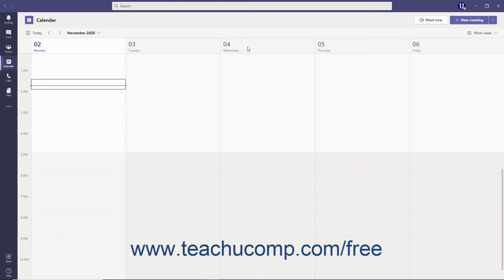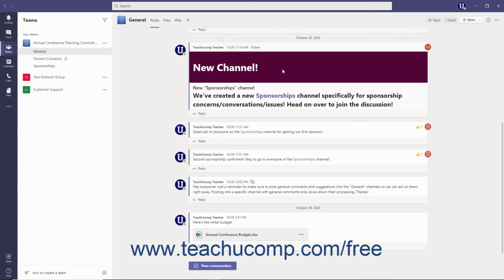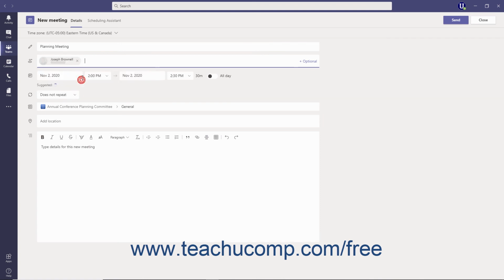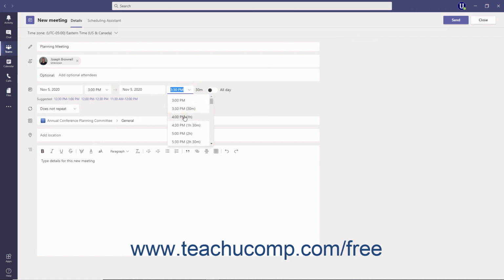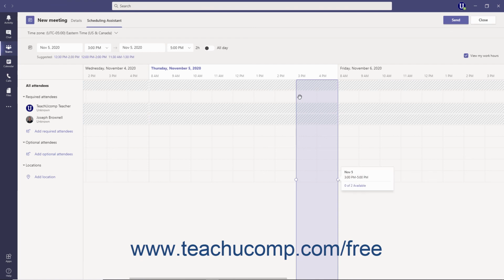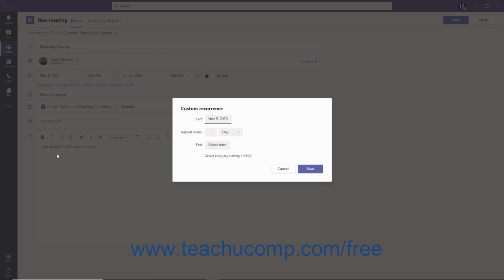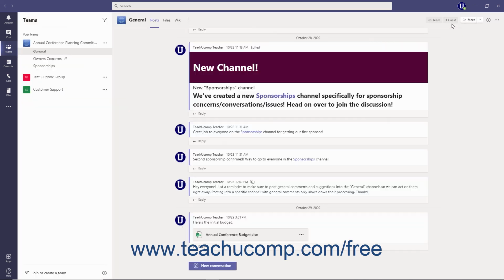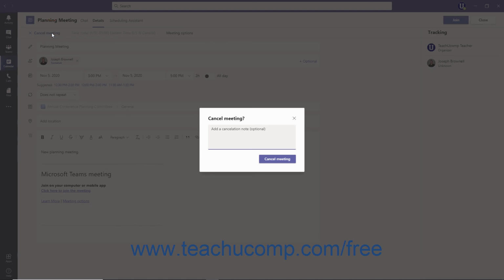Teams Tutorial Scheduling a Meeting and Inviting Attendees Microsoft Training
FREE Course! Learn about Scheduling a Meeting and Inviting Attendees in Microsoft Teams - the most comprehensive Teams tutorial available. Visit us today!